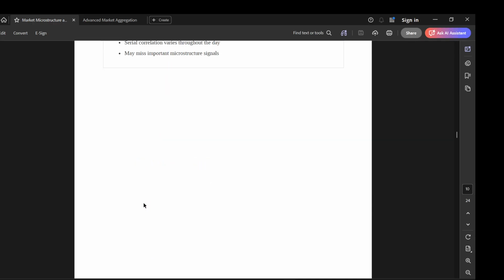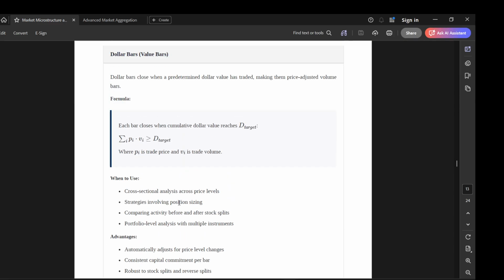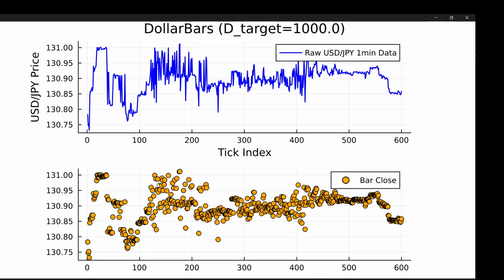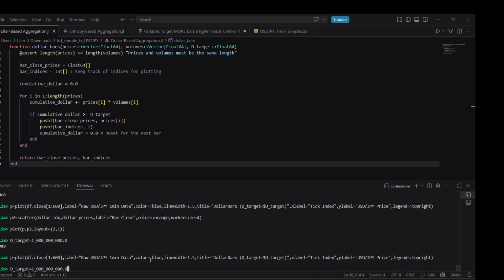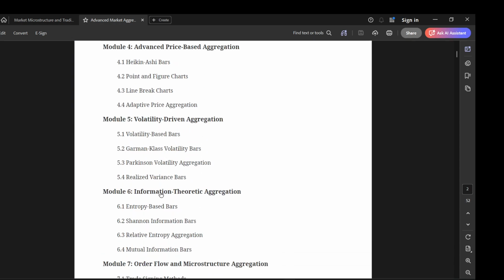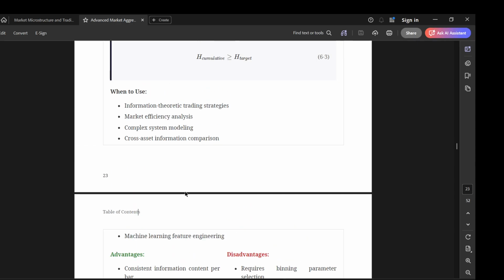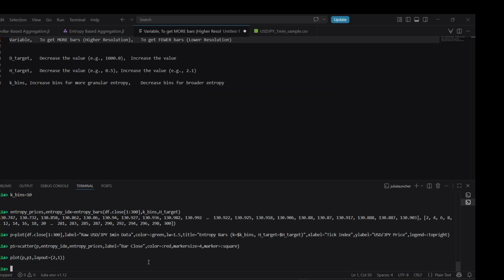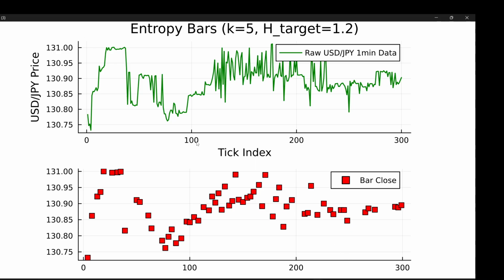Going beyond AVERAGE technical analysis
A Basic Video On Market Data Aggregation.